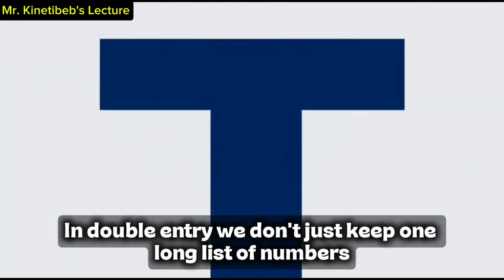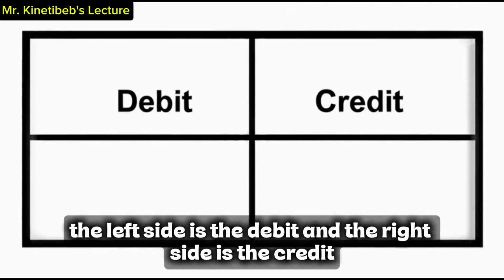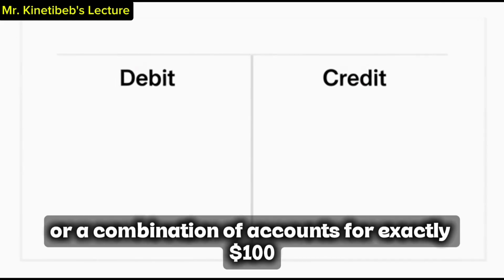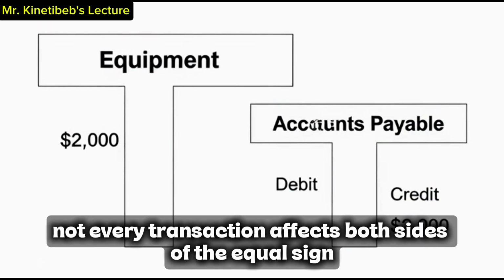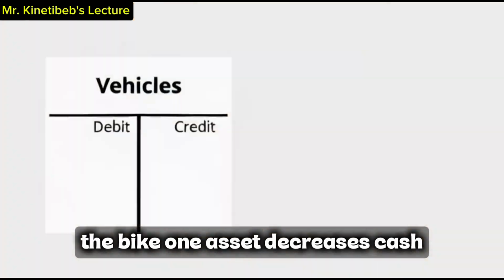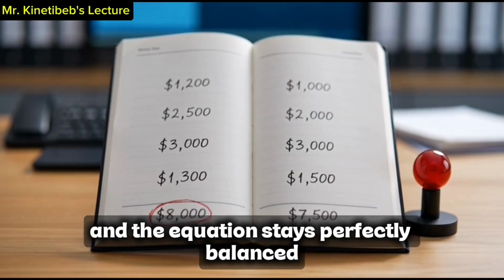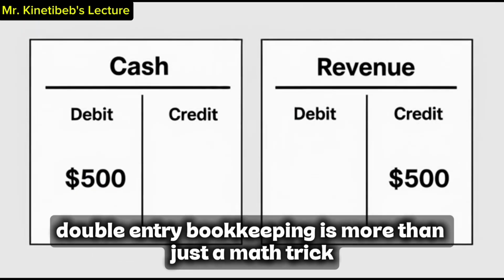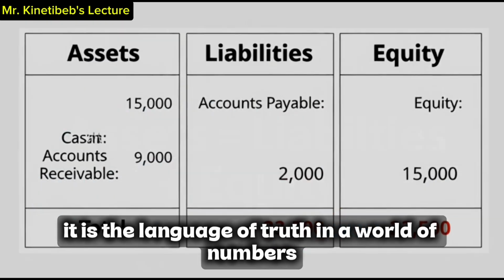Why Everything in Accounting Happens TWICE: Double Entry 101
Double-Entry Bookkeeping: The System That Rules the World!

Why has the **Double-Entry System** been the gold standard since the 1400s? Because it’s the only way to ensure your business (and your bank account) never lies to you.

If you’ve ever wondered why every transaction has a "double life," or if you're a student struggling to make your Trial Balance actually balance—this video is your ultimate shortcut. We’re taking the "boring" out of bookkeeping and showing you the mechanical beauty of how money *actually* moves.

### 🧠 What You’ll Master in This Video:

* **The "Dual Aspect" Concept:** Why every $1 has two places to go.
* **The Balance Check:** How this system automatically catches your mistakes.
* **T-Accounts & Journals:** From the first entry to the final Financial Statement.
* **Real-World Flow:** Watch us record a sale from start to finish using the "Double-Entry" magic.

### 🕒 The "Mastery" Timeline:

0:00 – Why Leonardo da Vinci loved Double-Entry (Seriously!)
1:15 – The Core Principle: For every Debit, there is a Credit.
3:00 – Assets, Liabilities, and Equity: The Balancing Act ⚖️
4:45 – Recording a Transaction: Step-by-Step Tutorial
6:30 – Why Single-Entry is Dangerous for your Business
7:15 – Common Mistakes that Break the Equation
8:00 – Summary: The 3-Step Bookkeeping Framework

### 📥 Free Tools & Mastery:

* **Join the Finance Community:** [@mrkinetibebslecture ]

### ✅ Join the Conversation:

2. **LIKE** this video if you want your Balance Sheet to balance on the first try!
3. **QUIZ:** If you buy a $5,000 piece of equipment with a loan, which two categories are affected? (Hint: Think Assets and Liabilities). Drop your answer below! 👇